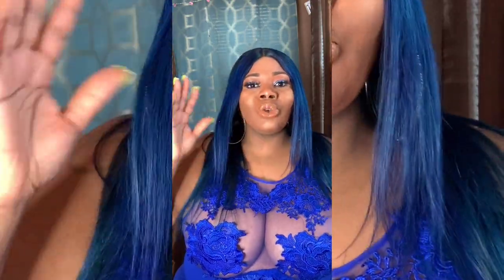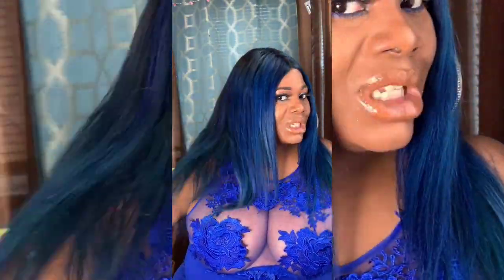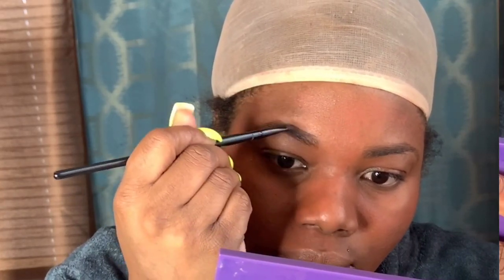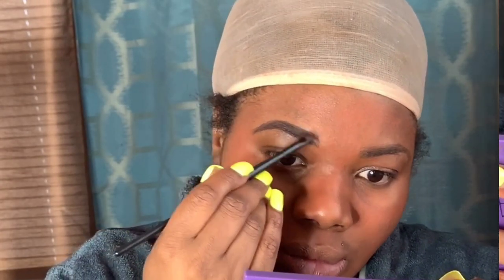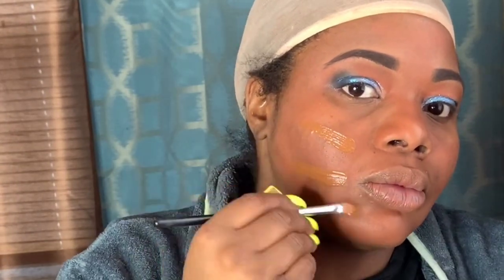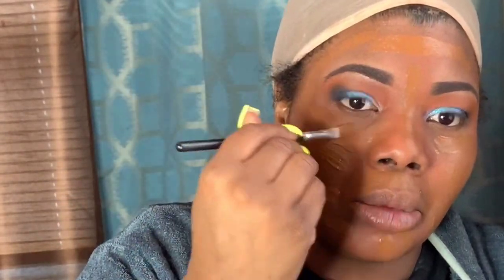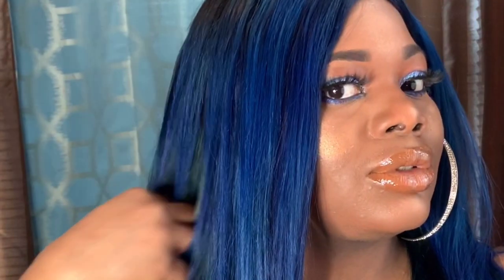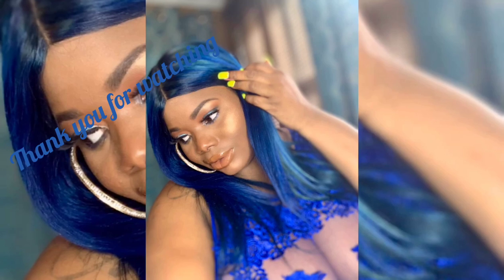Blue hair & glitter eyes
Brows - Ardell Pomade
Eyes - Julia’s place mini magic pallet